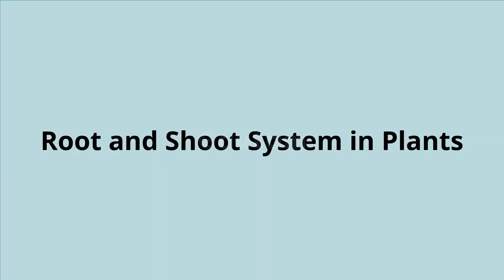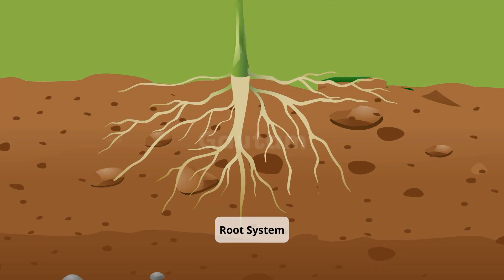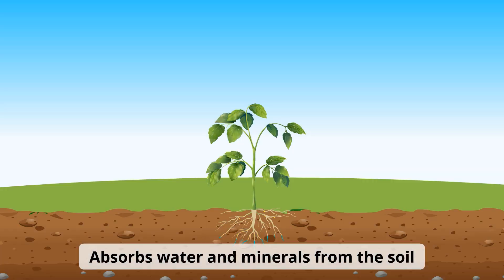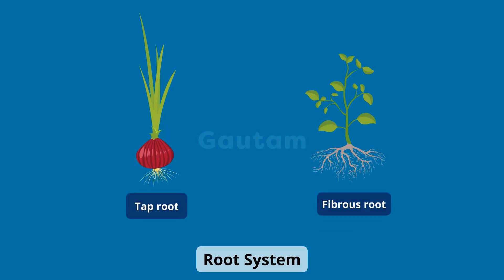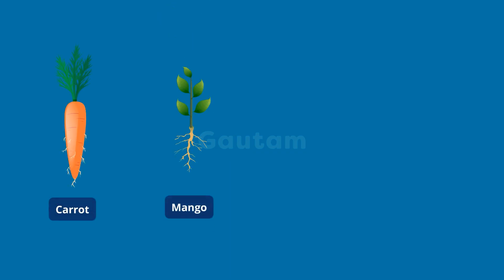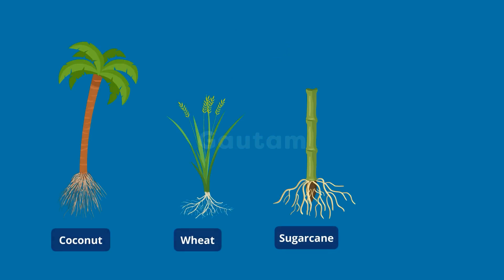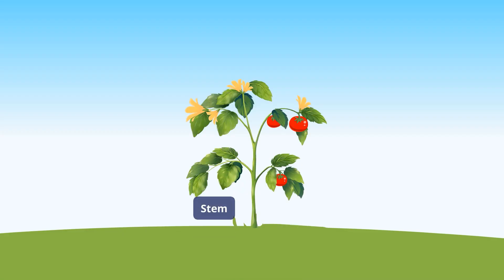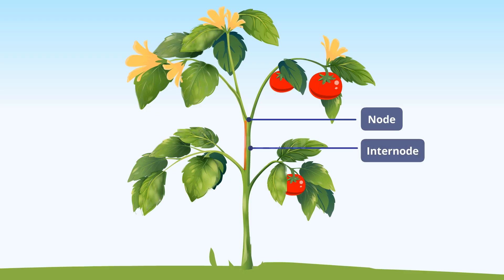Roots and Shoots Systems in Plant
This video teaches young children about various functions of the Roots of a plant.
Such short videos are ideal for making children spend constructive time on their gadgets. Every minute spent on such small videos makes the viewer learn something.